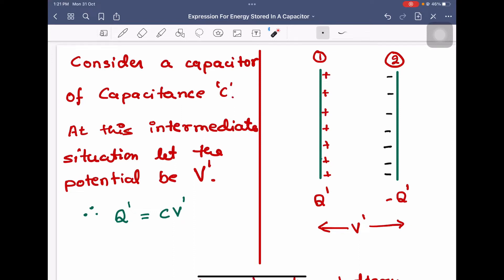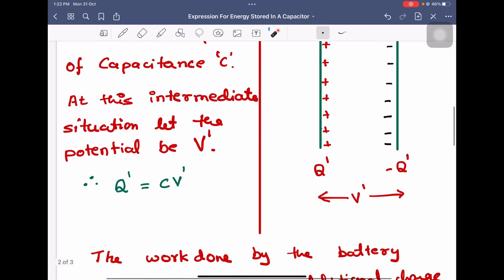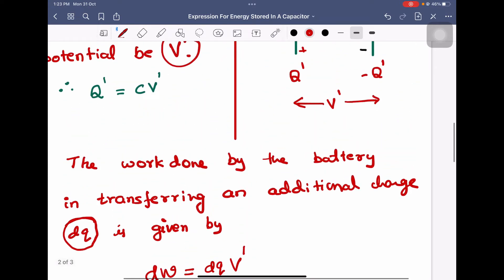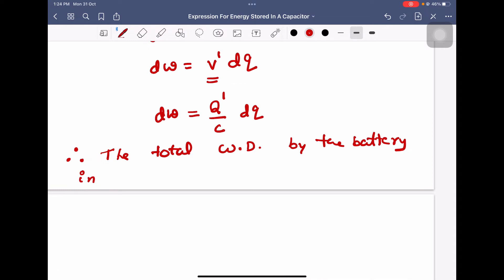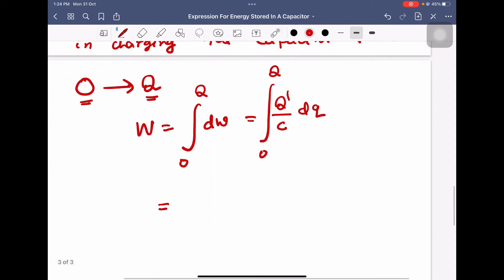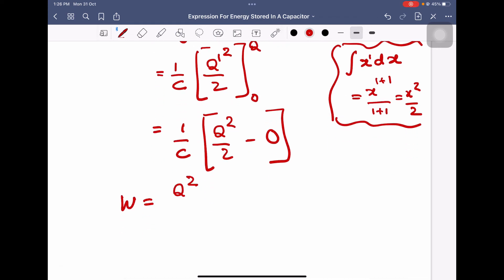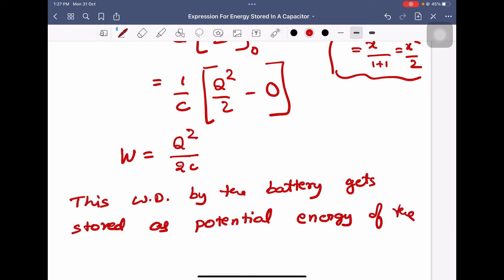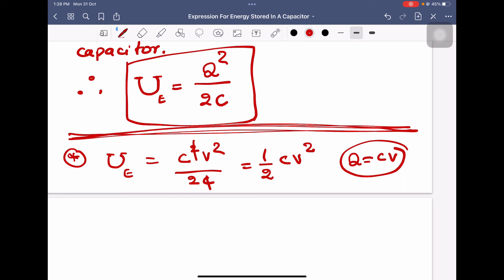Derive an expression for energy stored in a capacitor- Energy stored in a capacitor- Class 12